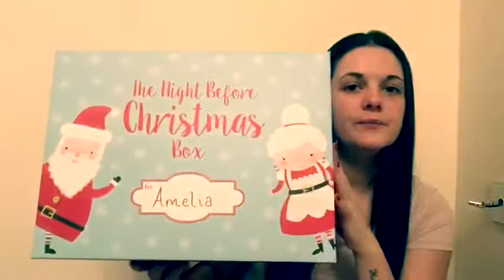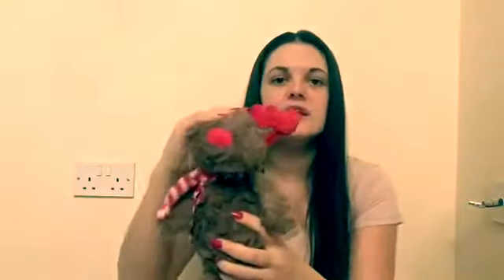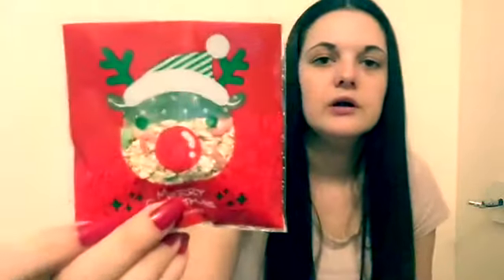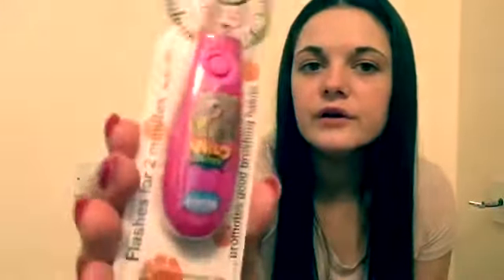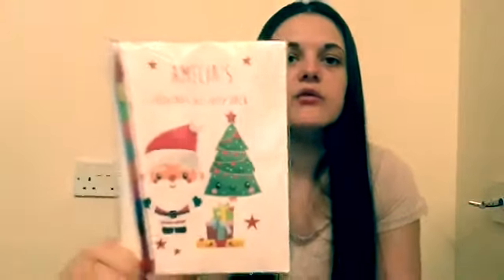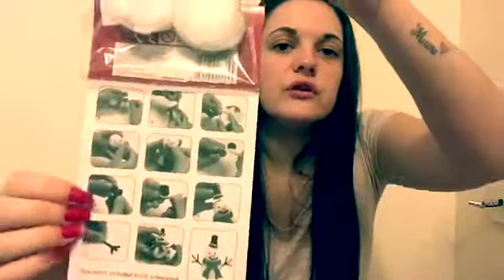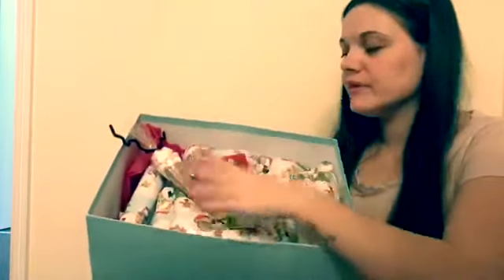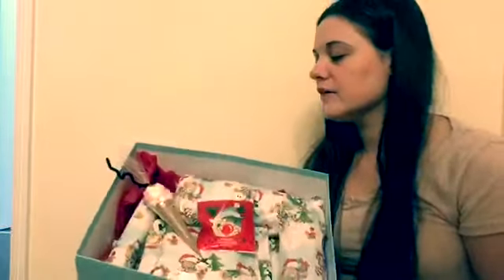Christmas Eve Box Ideas For A Toddler. (1-2Years) 2018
Xmas Eve Box Ideas For A Toddler 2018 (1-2Years)
Reindeer food
Pyjamas
Toothbrush
Hot chocolate
Doll
Teddy
Sweets